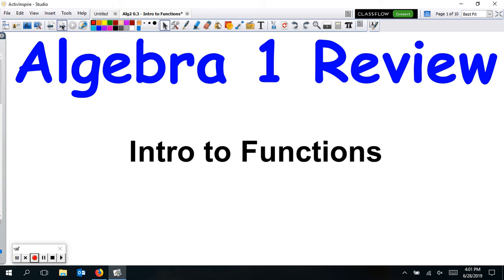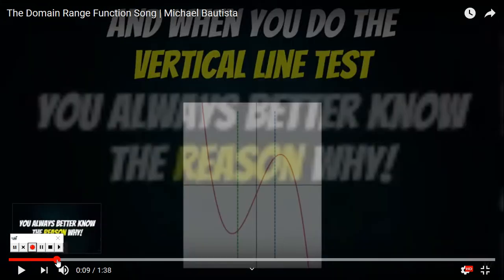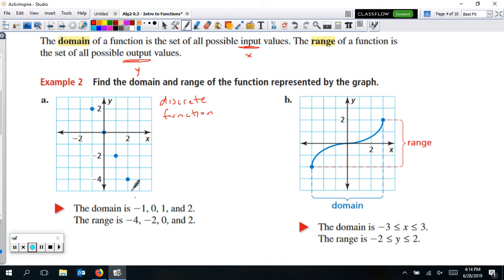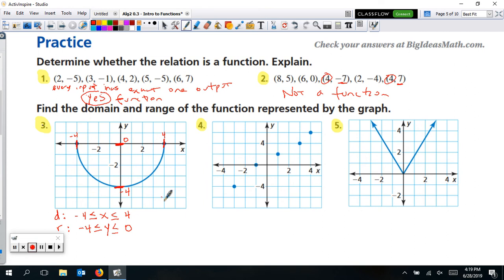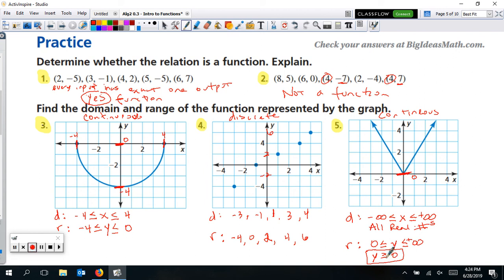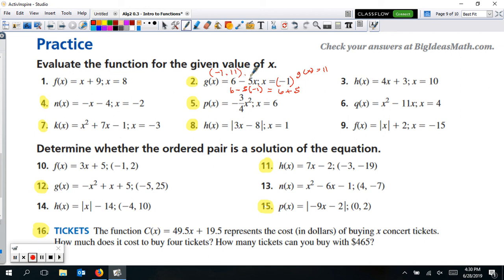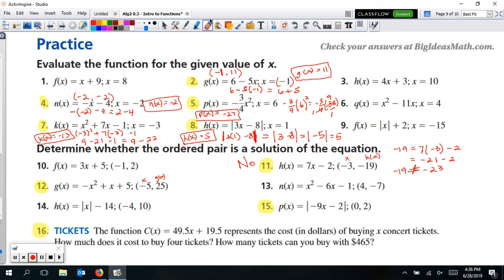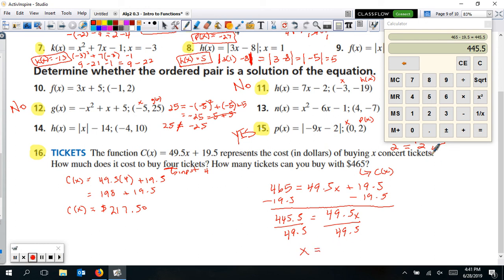GWebb/Alg2 Alg1 Review Functions